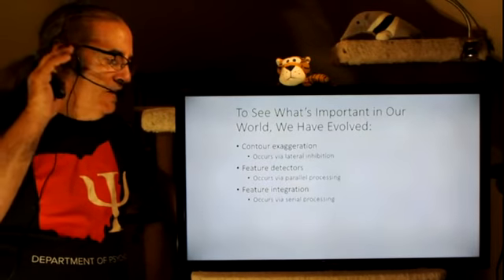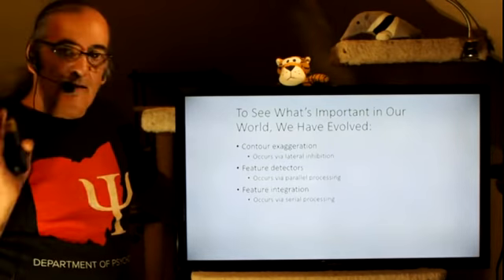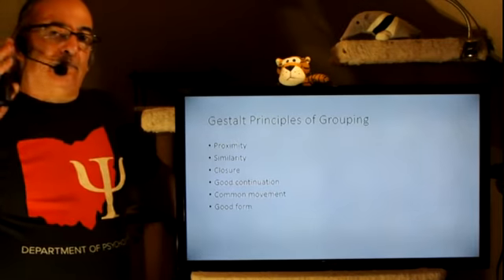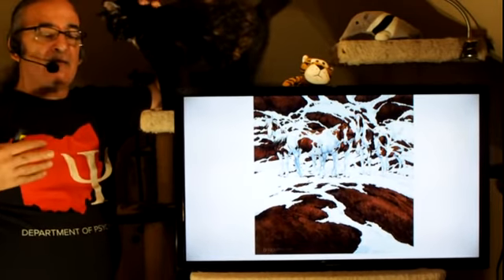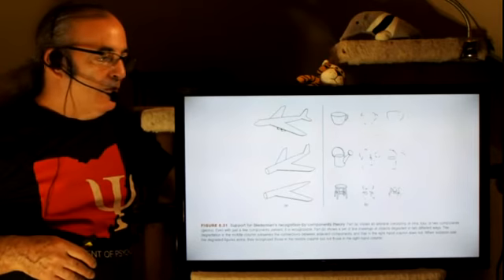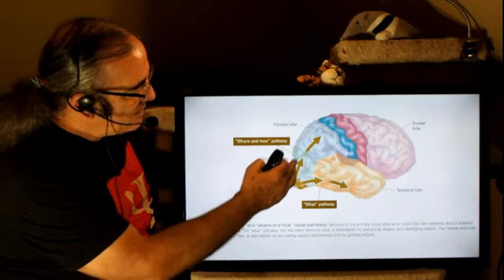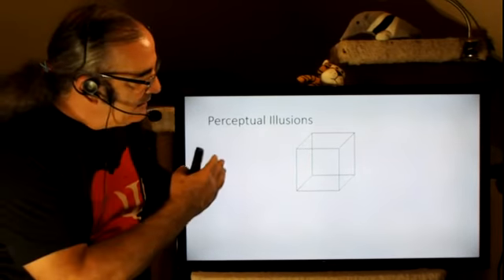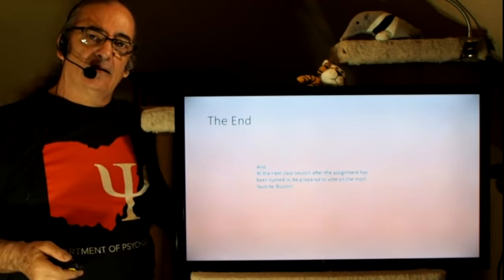Psych 1100H Lecturette 8 Pt 2